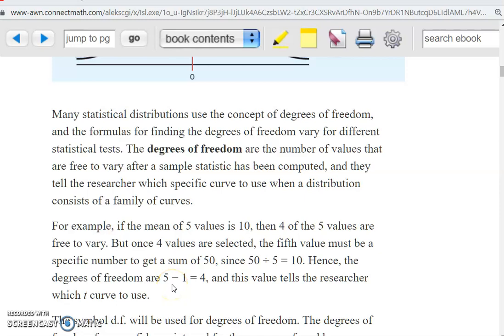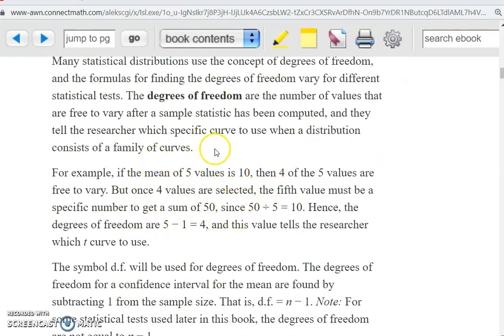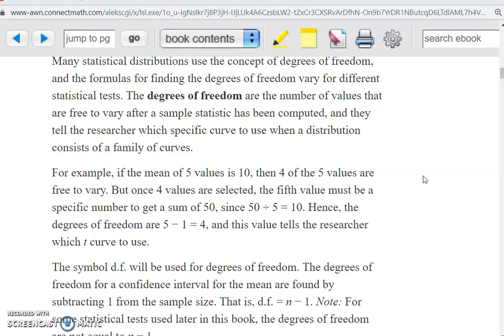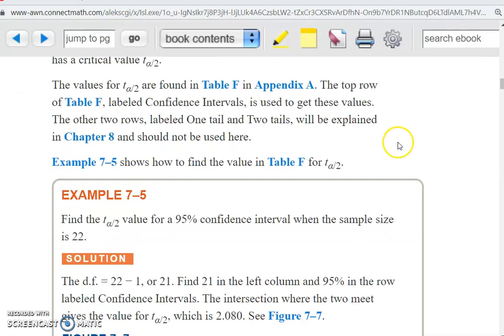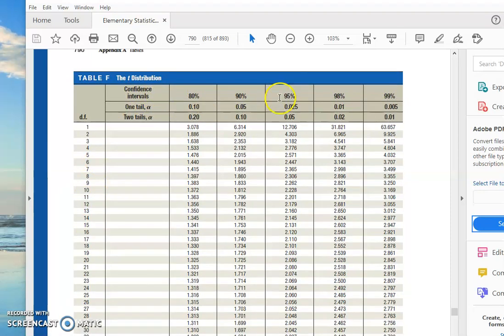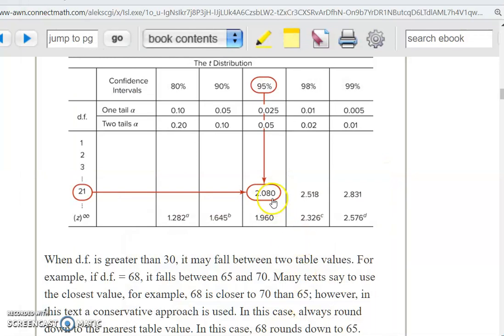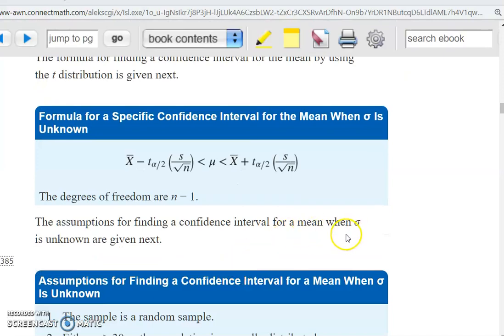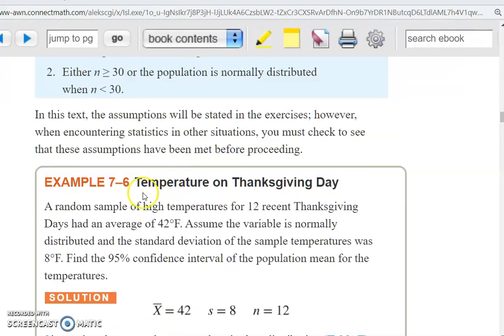Section 7 2 Recording # 2